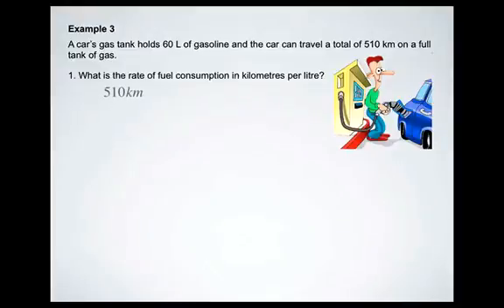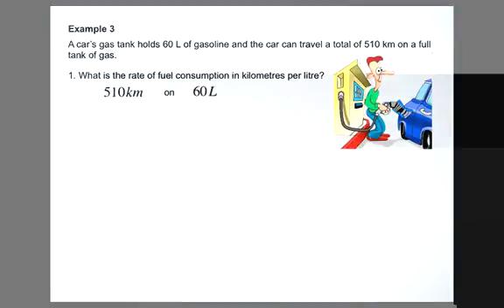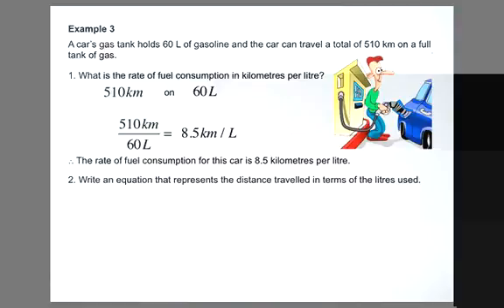Investigating y = mx + b Video 12